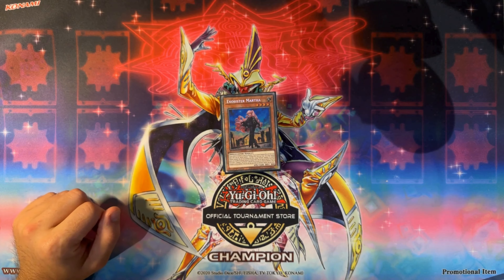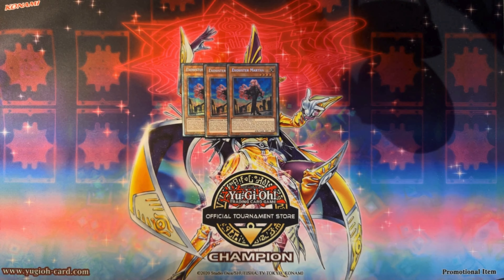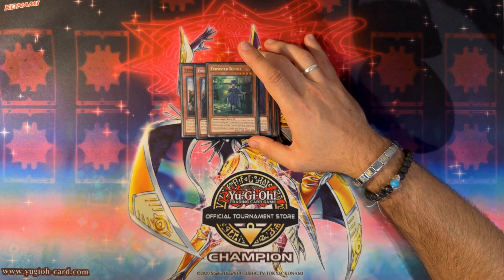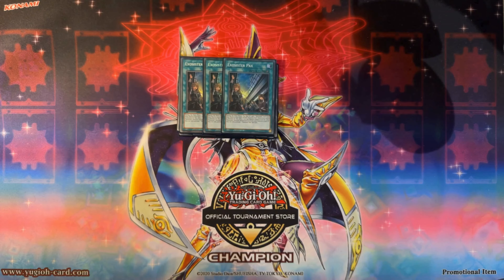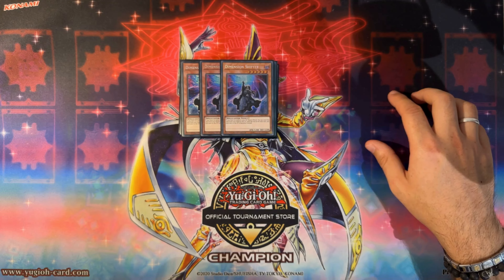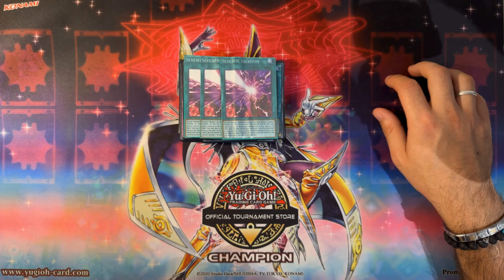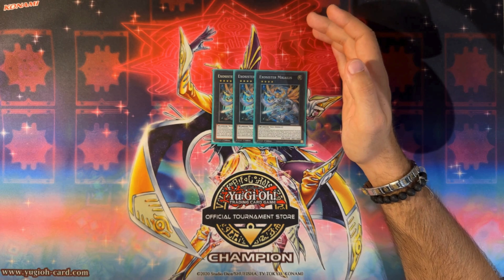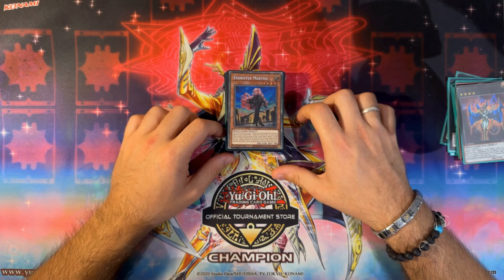Yugioh Perfected* Exosister Deck Profile - This new card is the game changer!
Hope you enjoyed the video, make sure to comment what you thought!

Channel Membership scheme:

Special thanks to my Locals!

1) Community Connection: Join a thriving community of fellow duelists! Share your deck ideas, discuss the latest ban list updates, and engage with like-minded enthusiasts from around the globe. I believe in the power of community, and your input shapes the content we create!

2) Giveaways: Get ready for epic giveaways that are held EVERY MONTH. Subscribers have the chance to win yugioh merchandise, rare cards, booster boxes and more!

3) Exclusive Content: Gain access to exclusive content you won't find anywhere else! From in-depth card reviews to behind-the-scenes looks at the latest Yugioh events, our subscribers get the first look at the hottest trends and strategies in the game.